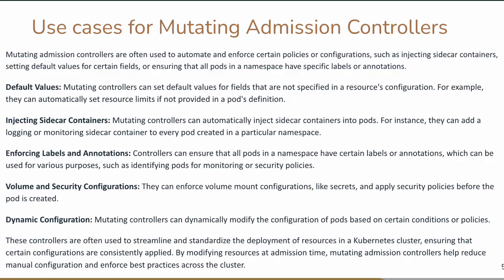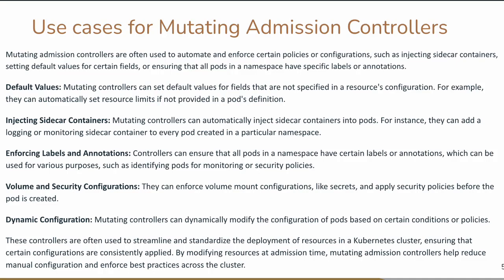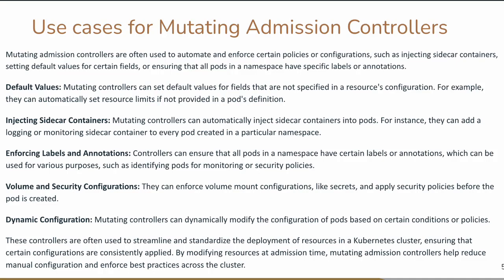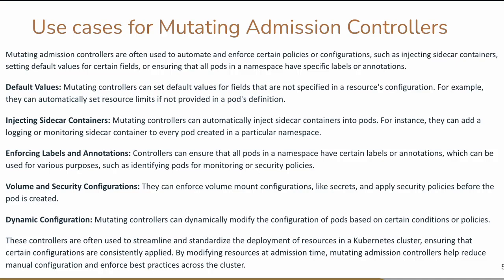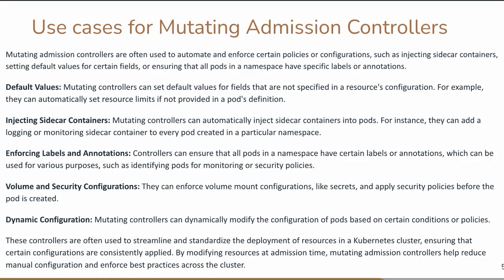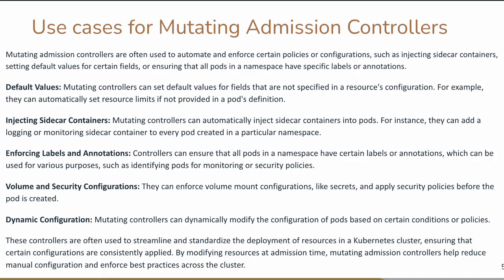Mastering Kubernetes Dynamic Admission Controller | Series Part-3|| Use Cases Mutating AC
A Mutating Admission Controller in Kubernetes is a type of admission controller that intercepts requests to the Kubernetes API server and has the ability to modify the content of objects before they are persisted in the cluster. Unlike validating admission controllers, which can only accept or reject admission requests, mutating admission controllers can dynamically alter the content of the resources being created or modified.

Here's a detailed description of Mutating Admission Controllers:

Overview:
Modification Capability:

Mutating Admission Controllers have the ability to modify the content of Kubernetes resources before they are stored in the etcd datastore.
They allow for changes to be made to the request object, such as adding default values, injecting sidecar containers, or modifying annotations.
Use Cases:

Common use cases include injecting default values or configuration into Pods, sidecar container injection, and setting default labels or annotations.
Flexibility:

Mutating controllers provide flexibility by allowing administrators to customize the behavior of the system based on specific requirements or policies.
Workflow:
Request Handling:

When a user creates or modifies a resource, the API server sends an admission review request to registered Mutating Admission Controllers.
Admission Review Process:

The Mutating Admission Controller processes the request and can modify the content of the resource as needed.
It returns an admission review response that includes the modified resource.
Decision Enforcement:

The API server persists the modified resource in the etcd datastore, enforcing the changes made by the Mutating Admission Controller.
Use Cases:
Default Value Injection:

Mutating controllers can inject default values into resources, ensuring that certain fields are always set, even if not explicitly provided by the user.
Sidecar Injection:

Common in microservices architectures, Mutating Admission Controllers can inject sidecar containers into Pods to provide additional functionality.
Annotation/Label Addition:

Mutating controllers can automatically add annotations or labels to resources based on predefined policies.
Examples:
Pod Defaults:

A Mutating Admission Controller can be used to set default values for fields such as environment variables, volume mounts, or resource requests and limits in Pods.
Istio Sidecar Injection:

In a service mesh like Istio, a Mutating Admission Controller can inject the Istio sidecar container into Pods to enable features like traffic management and security.
Challenges:
Order of Execution:

The order in which Mutating Admission Controllers are executed can impact the final state of the resource, and careful consideration is needed to avoid conflicts.
Testing and Validation:

Proper testing and validation are crucial to ensure that the mutations applied by controllers do not inadvertently break applications or violate policies.
Conclusion:
Mutating Admission Controllers provide a powerful mechanism for dynamically modifying Kubernetes resources before they are persisted in the cluster. They are valuable for enforcing defaults, injecting sidecar containers, and adapting resources to conform to specific policies or requirements. Careful design and testing are essential to ensure that mutations align with the desired behavior without introducing unexpected issues.